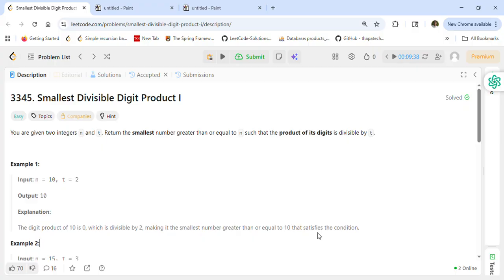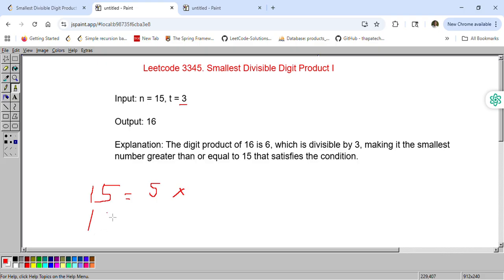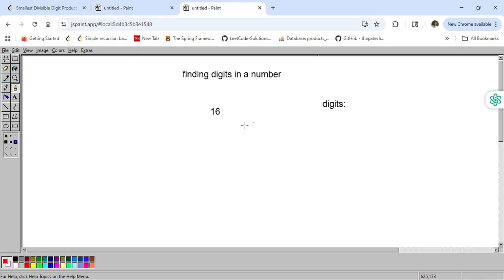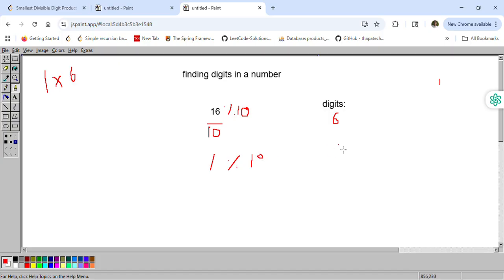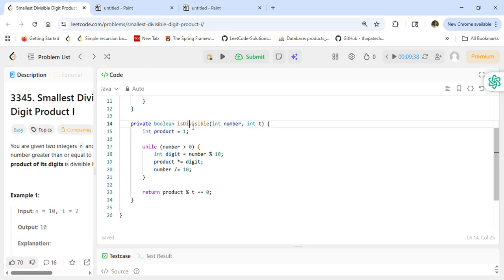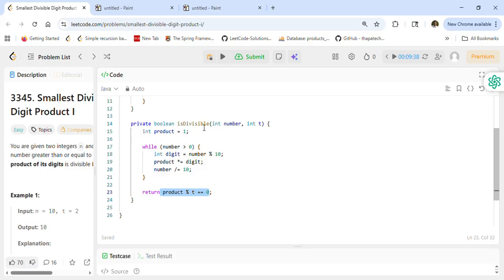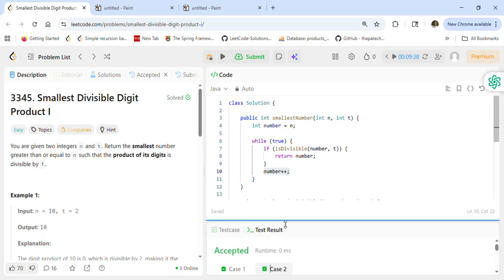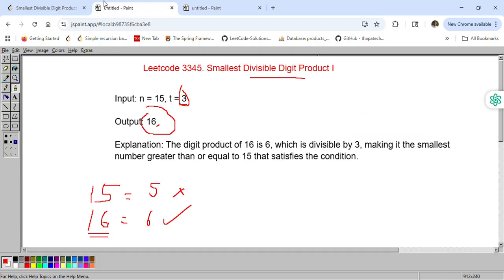Leetcode 3345 Smallest Divisible Digit Product I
This channel demonstrates with real interview coding questions how to apply different data structures and algorithms to solve different problems. Goal of this channel is to help others in their quest of job search,  by sharing problem solving techniques as well as Java, J2EE related videos.

Explained varieties of coding interview questions asked in big tech. companies such as Facebook, Apple, Amazon, Netflix , Google (or FAANG).